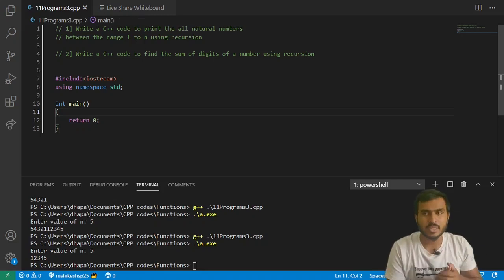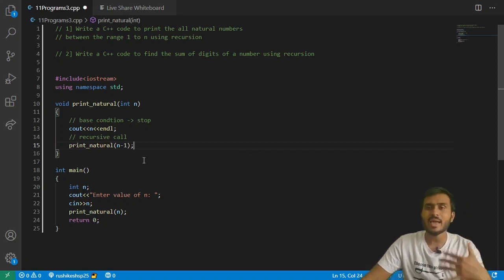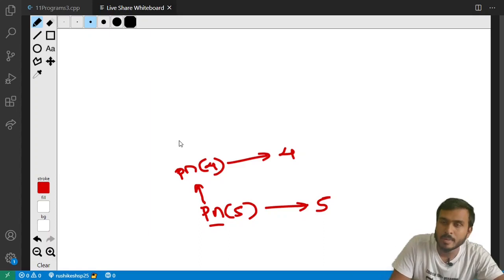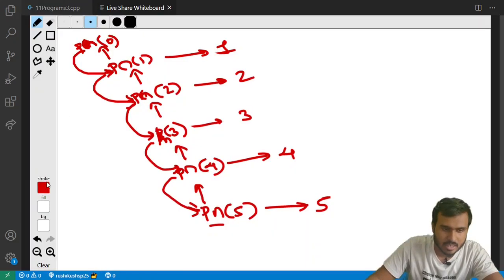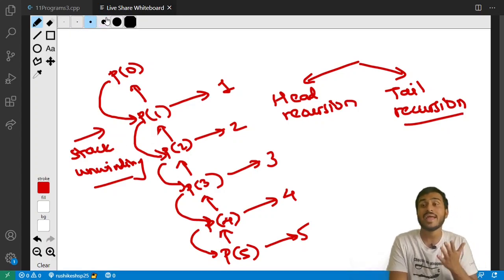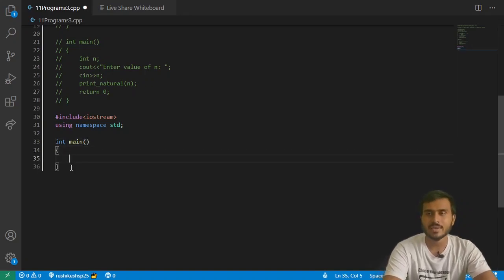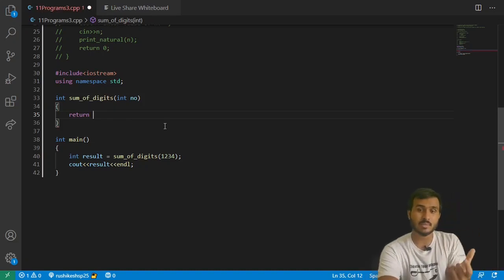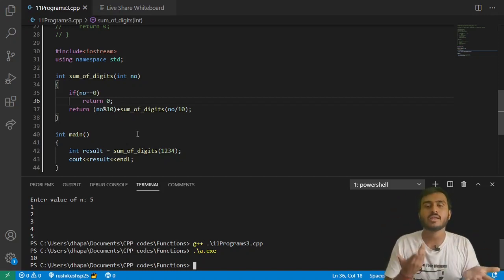Programs on Recursion - C++